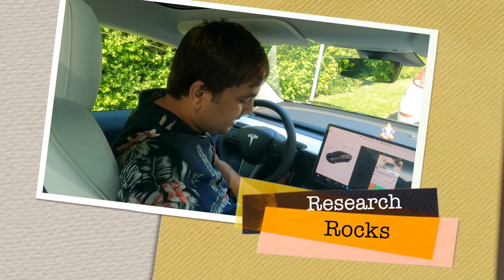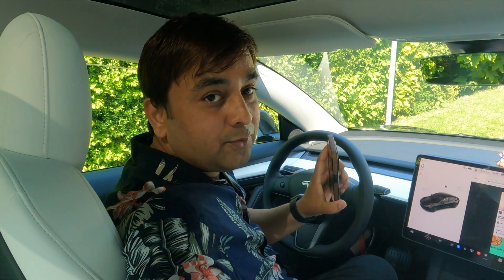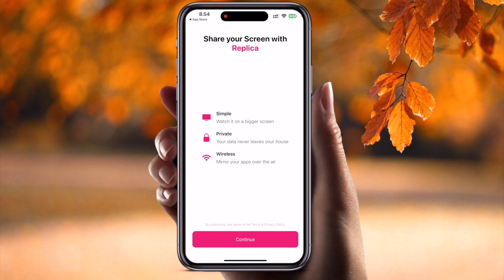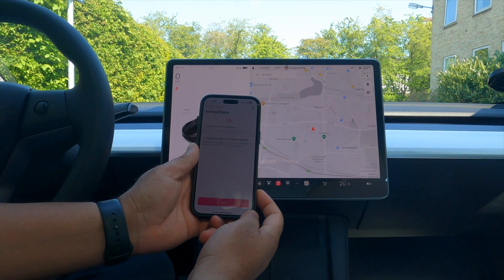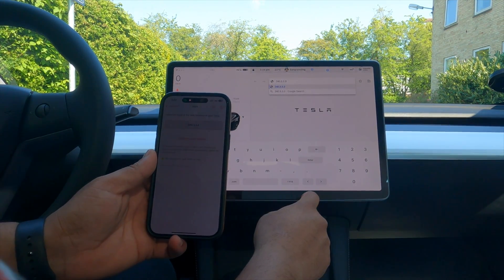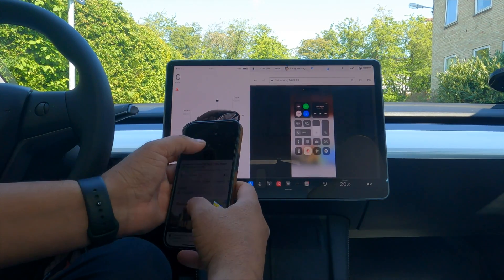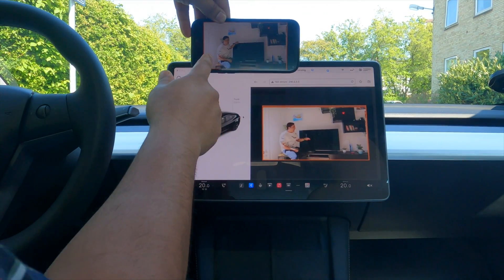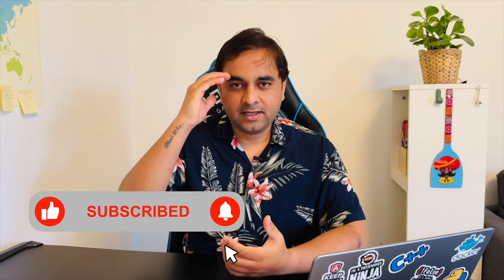MIND-BLOWING Replica iPhone Screen Mirroring Hack You Need to Know!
We'll see in this video, Replica is an app that takes video from your iPhone or iPad and puts it onto your TV using screen mirroring. Using Replica is as easy as can be and is as simple as downloading the app onto your iPhone or iPad, connecting to the display device following on- screen instructions, and enjoying the show. With great video quality and low latency, Replica is the only app you need to put any iPhone or iPad into the big screen.